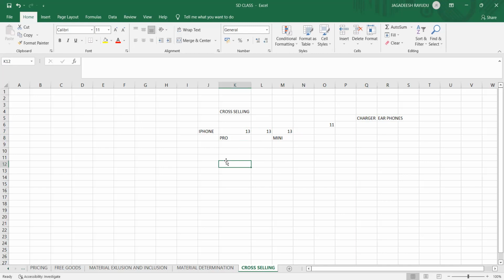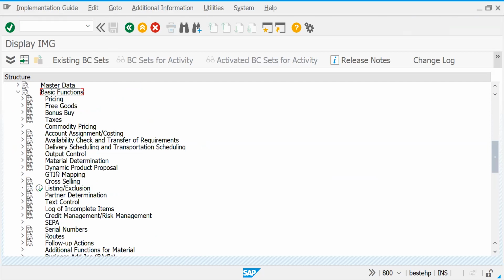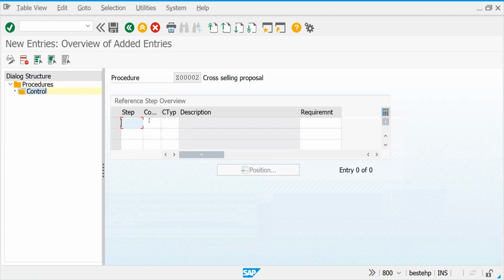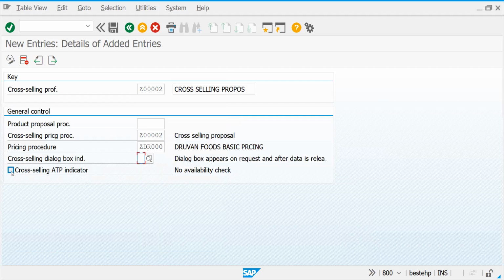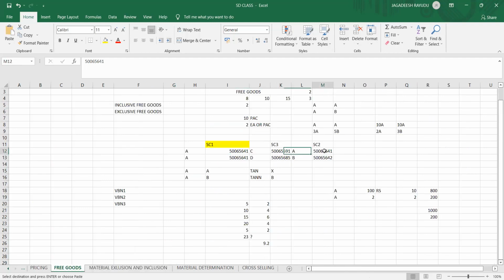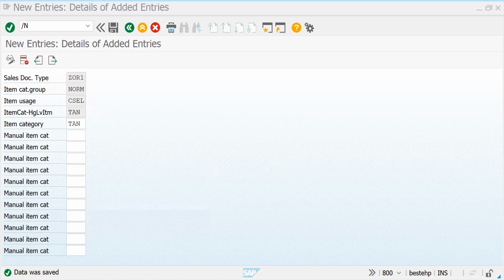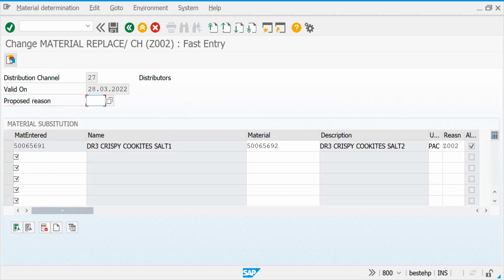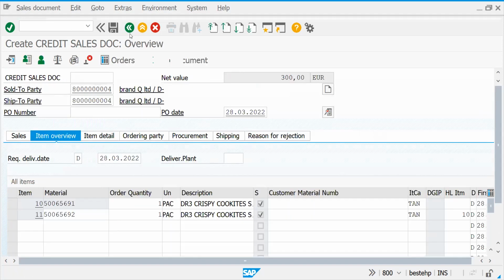CROSS SELLING IN SAP SD